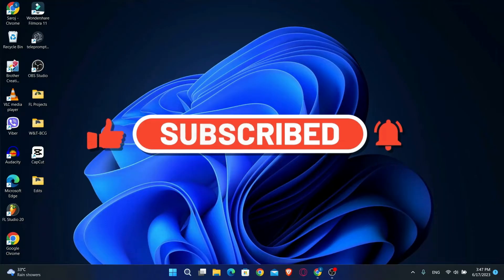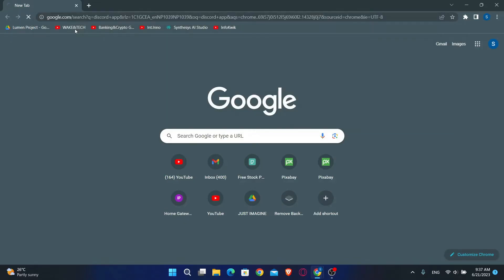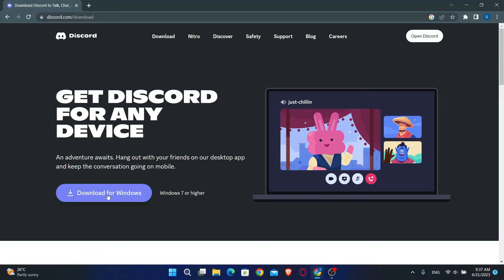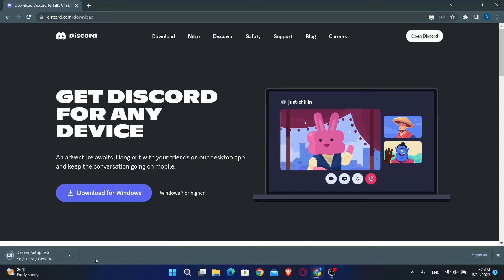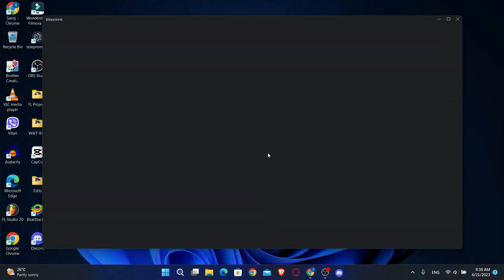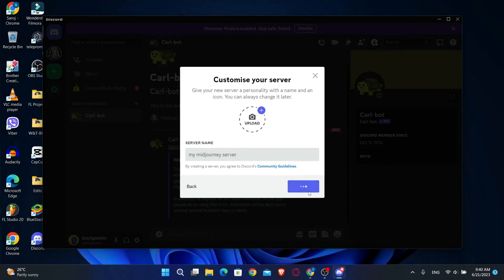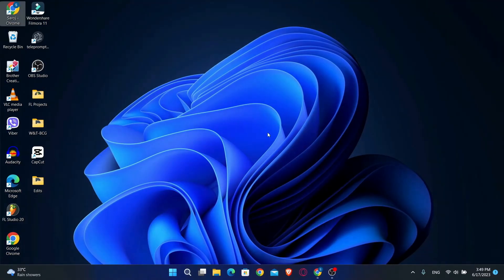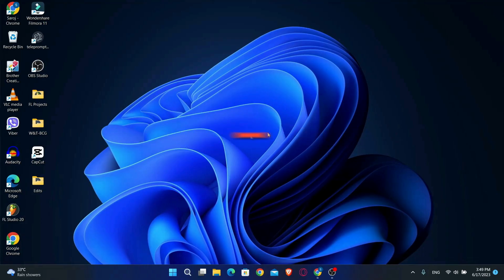Midjourney App Download: How to Get Midjourney on Pc 2023?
Midjourney runs entirely from a Discord server, so you will need a Discord account to use it. You can download and use the dedicated app or simply do it via your web browser.
To learn how to get the Midjouney app on your pc/laptop, watch the video till the end and follow the prompts till the end.

0:00 Intro
0:18 How to Download Midjourney on Pc
1:15 Outro